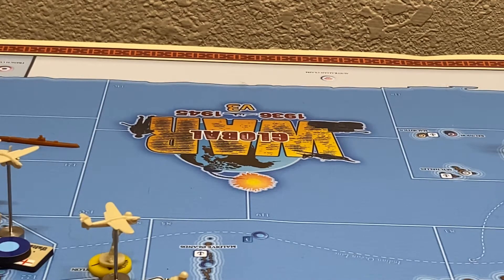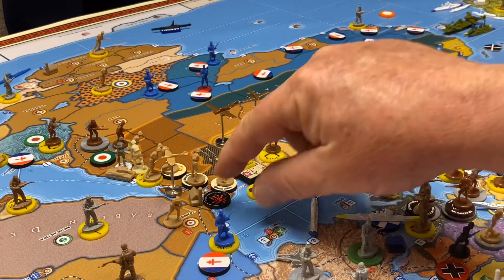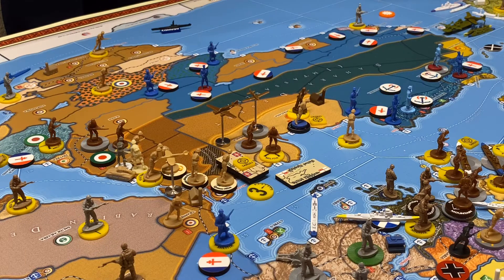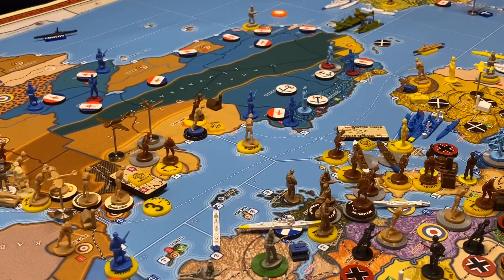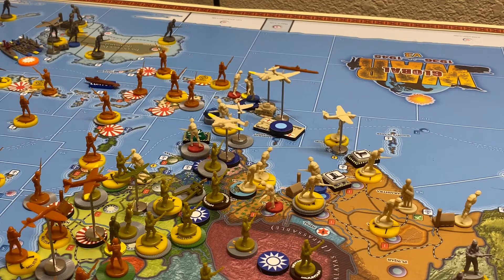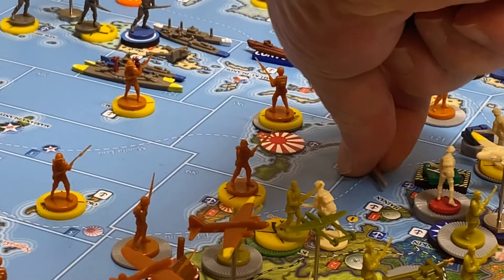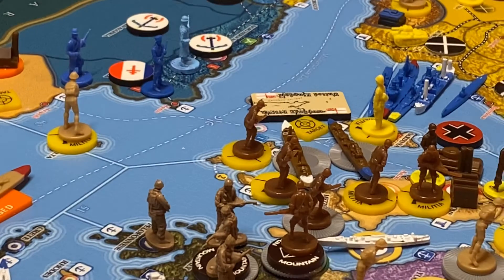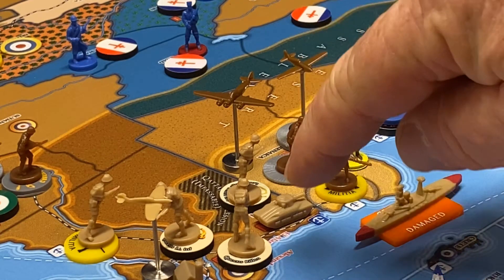GW36V3 COMMONWEALTH JANUARY 1943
Churchill goes on the offensive worldwide.